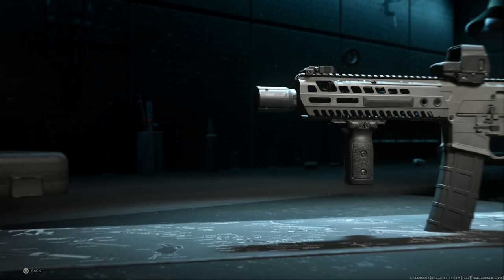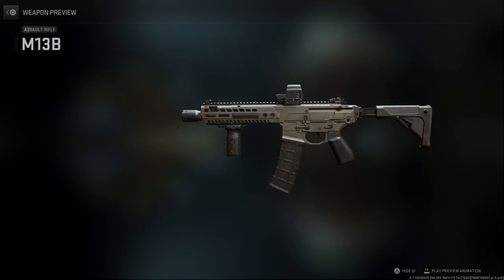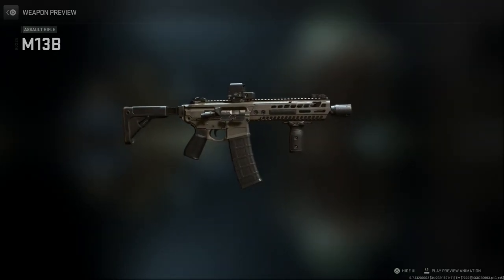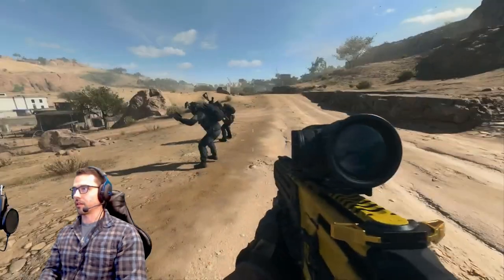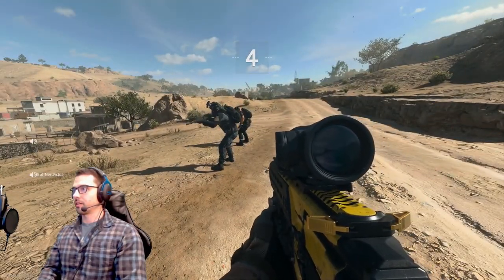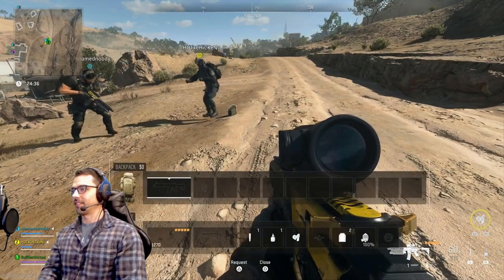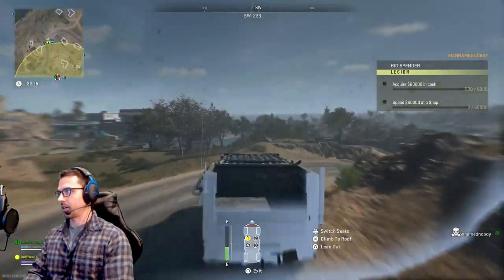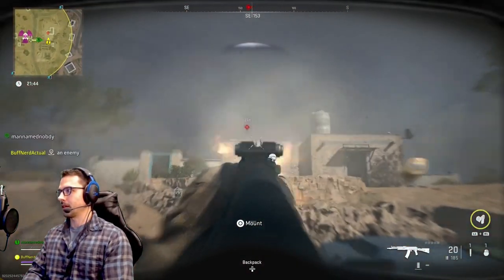All Ways To Unlock The M13B In DMZ- Call Of Duty Modern Warfare II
The M13B can only be unlocked in the new DMZ mode. Here is every way you can possibly unlock it along with the best strategies to make sure you succeed.

To unlock the M13B, you need to kill the Chemist in the Radiation zone and extract with his M13B Blueprint. You can also have a friend simply drop the M13 for you and then extract to unlock it. If you want to do it the old fashioned way, here is how I did it solo and as a duo! Let me know how it worked out for you down below!